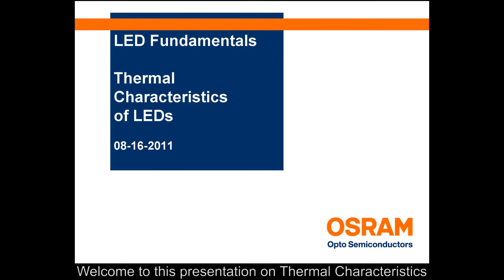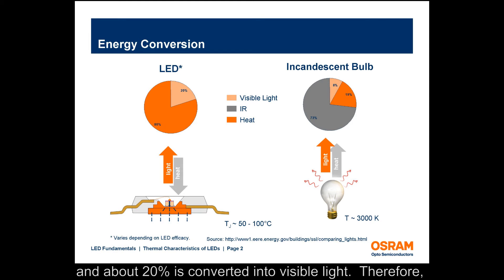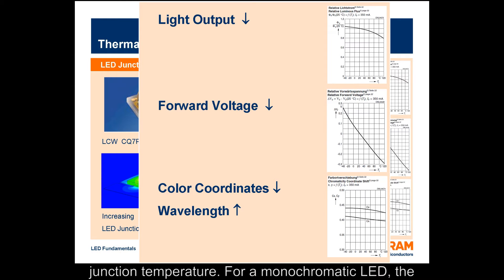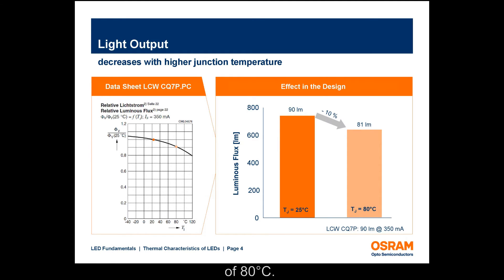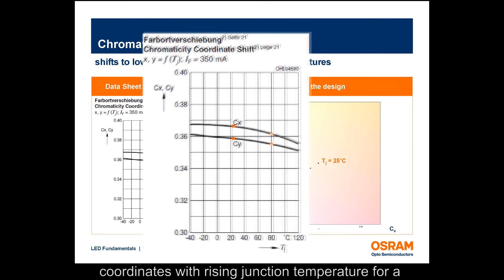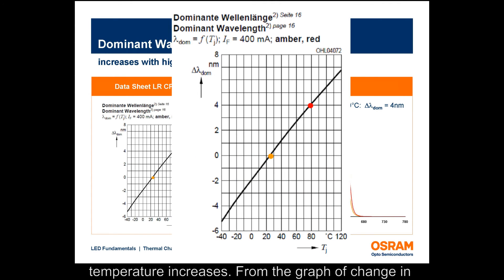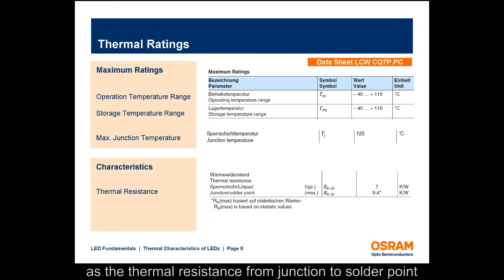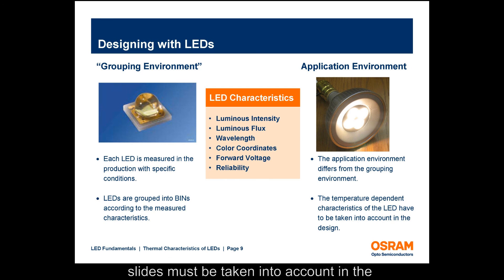Thermal Characteristics of LEDs - LED Fundamental Series by OSRAM Opto Semiconductors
OSRAM Opto Semiconductors presents Thermal Characteristics of LEDs as part of the LED Fundamentals series.